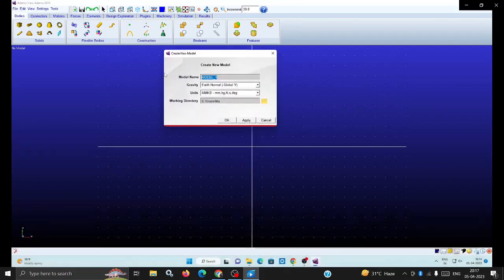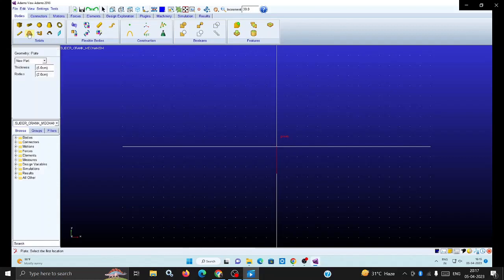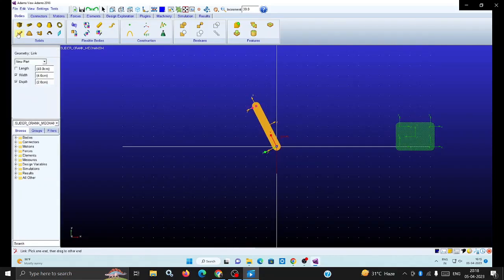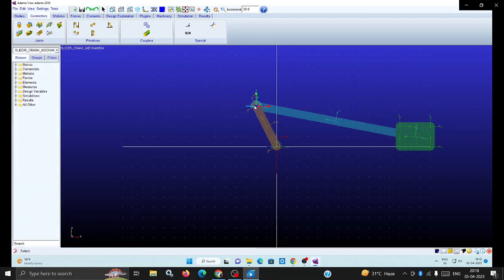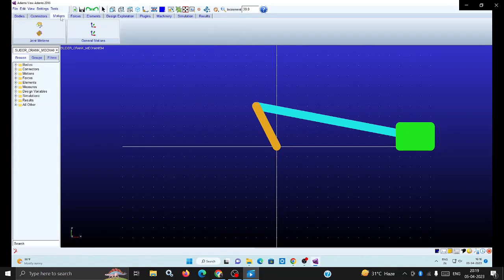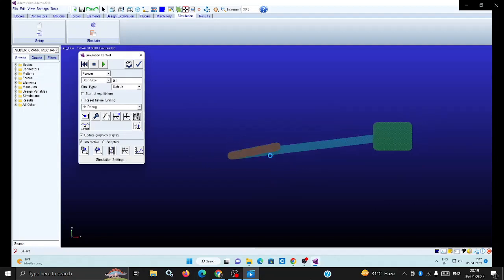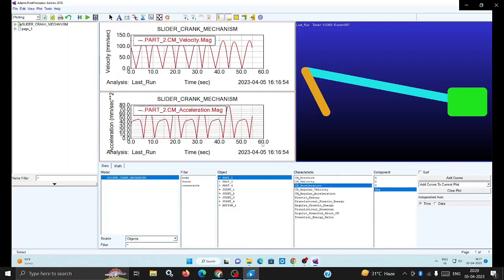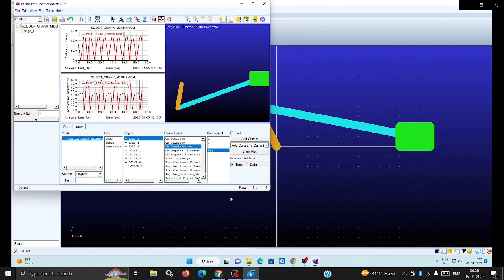Slider Crank mechanism using ADAMS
In this video explained how to construct slider crank mechanism using ADAMS software